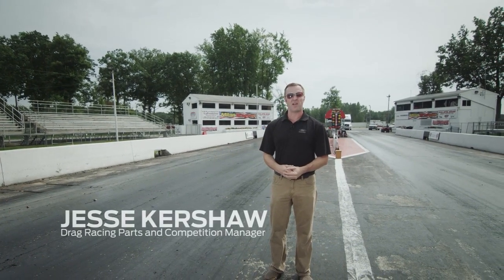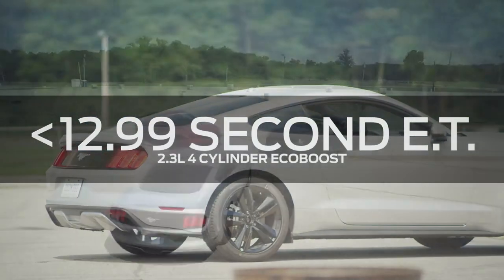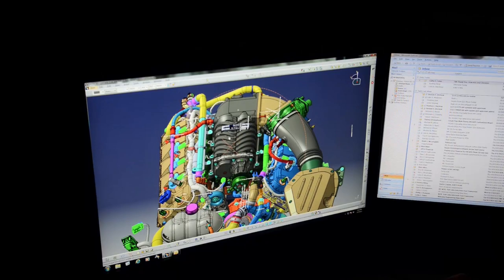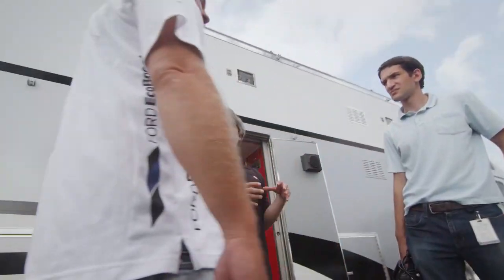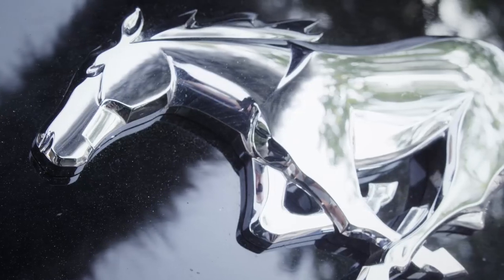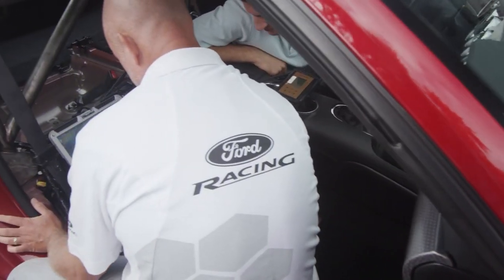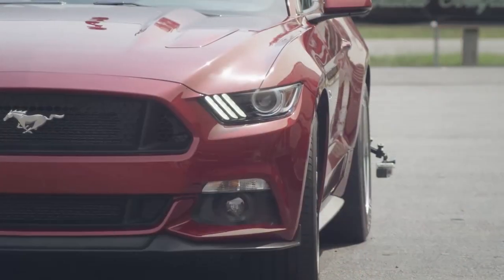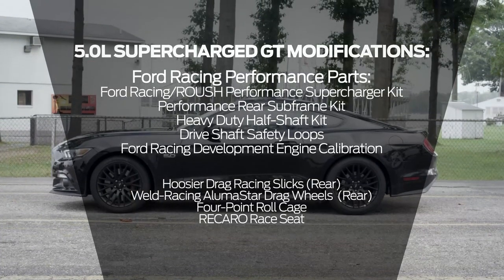2015 Ford Mustang: The .99 Challenge | Ford Performance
Three 2015 Ford Mustangs. Three Goals.

The Ford Racing Performance Parts crew put the newest pony to the test at Milan Dragway and US 131 Dragway.

About the Ford Mustang:
As one of the most widely recognized vehicles the world has ever seen, the Ford Mustang is much more than just a car, it’s an iconic American brand. Check out our Mustang content, including testing videos and feature overviews.

2015 Ford Mustang: The .99 Challenge | Mustang | Ford Performance